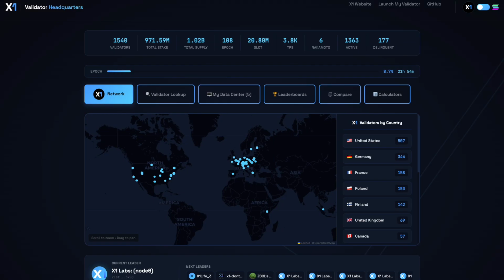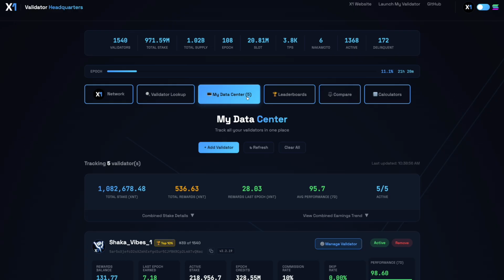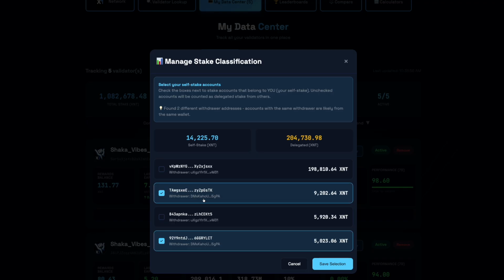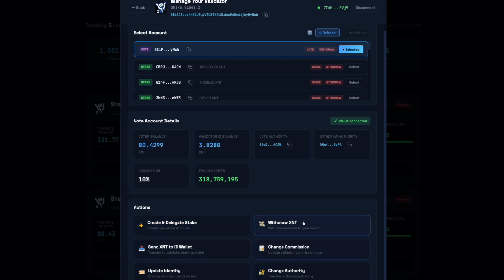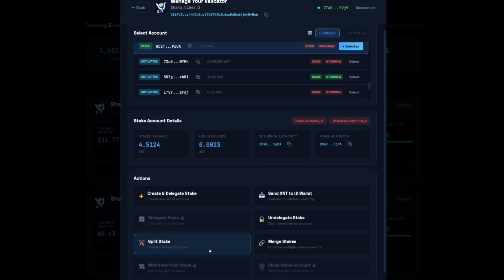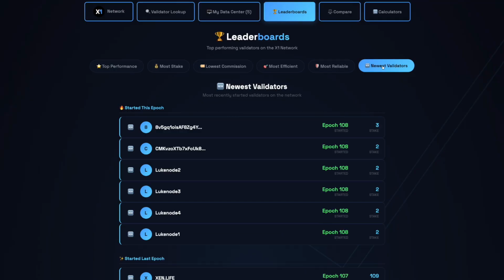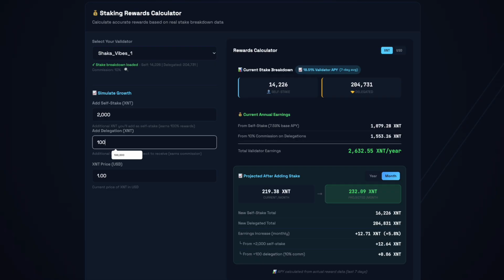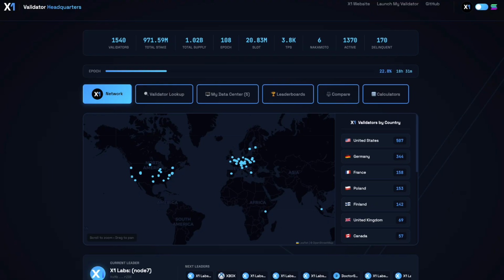X1 Validator HQ Website Demo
X1 Validator Headquarters (X1 Val HQ) - Complete Platform Overview

A comprehensive walkthrough of X1 Validator Headquarters, the all-in-one dashboard for X1 validators and the X1 community. This demo covers the full suite of tools designed to help you monitor, manage, and optimize your validator operations.

Features covered in this video:
* Validator Lookup - Search and explore any validator by name or address
* My Data Center - Track and manage your validator portfolio
* Compare Tool - Side-by-side comparison of up to 4 validators
* Global Validator Map - Visualize the worldwide distribution of X1 validators
* Leaderboards - Rankings by performance, stake, and commission
* Manage Validator - Stake, withdraw, update identity, and more
* Calculators - Staking rewards, compounding, and break-even analysis

Built for the X1 community. Feedback welcome!